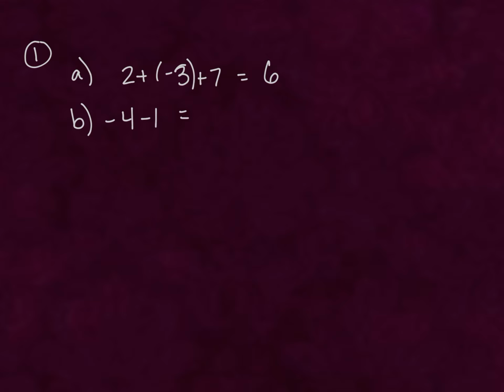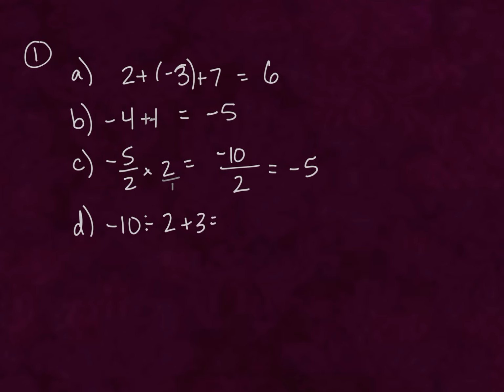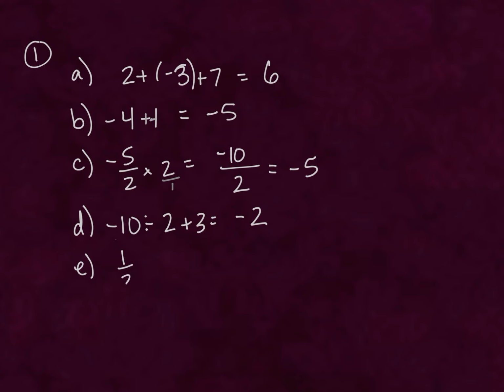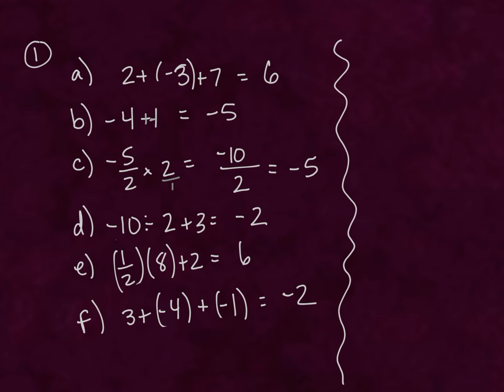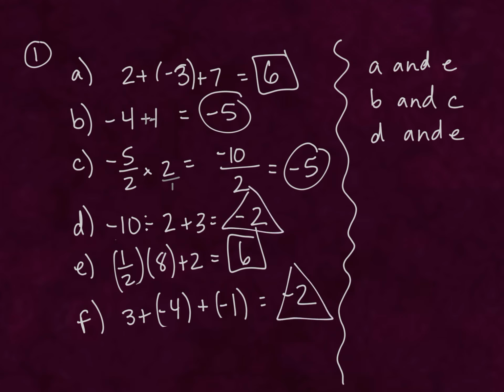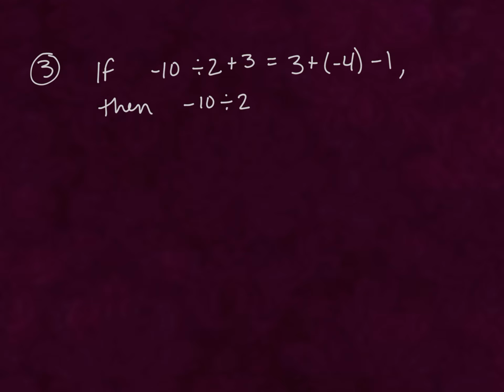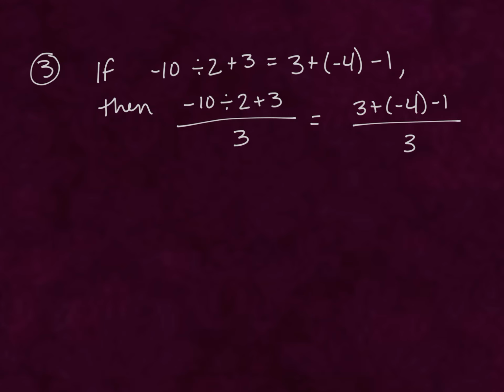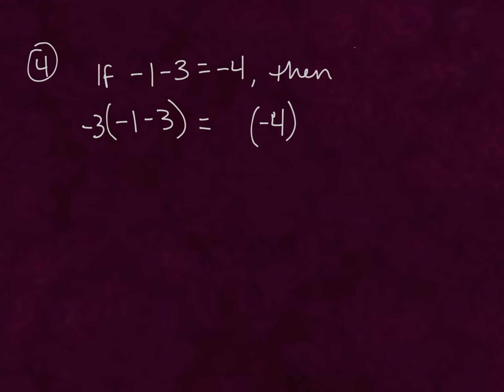7th Grade Module 2 Lesson 21 (Eureka Math) Problems 1-4